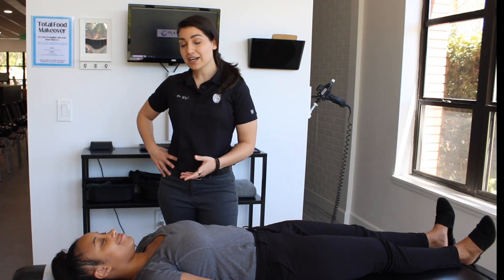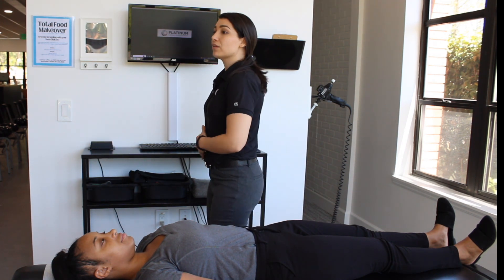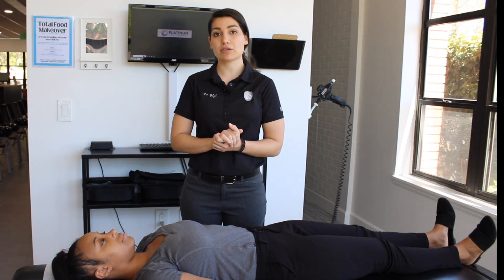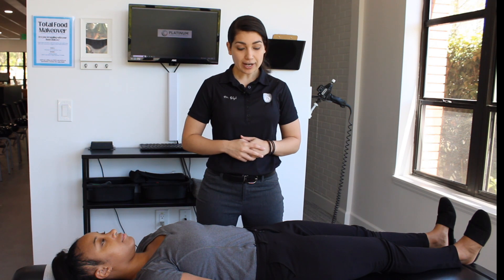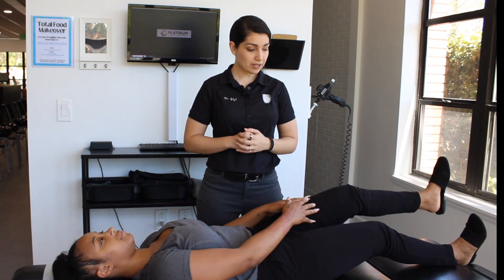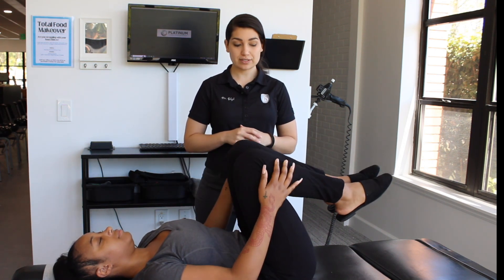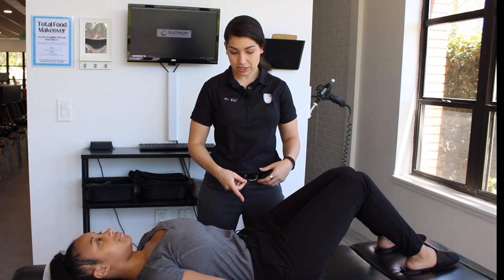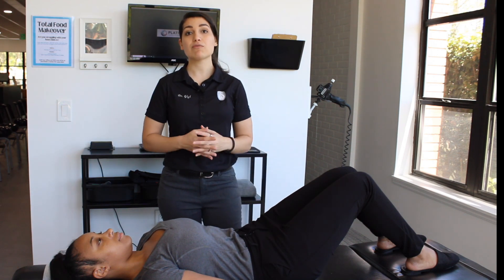L-5 Spondylo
We hope this helps you master your at-home exercises!